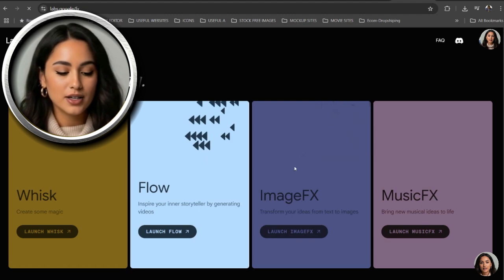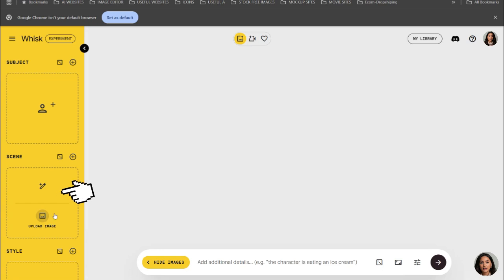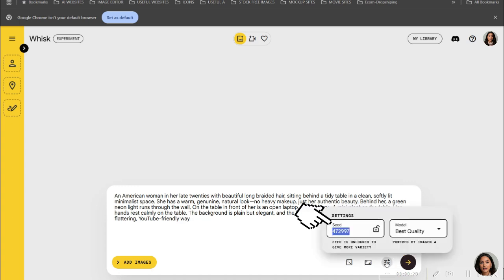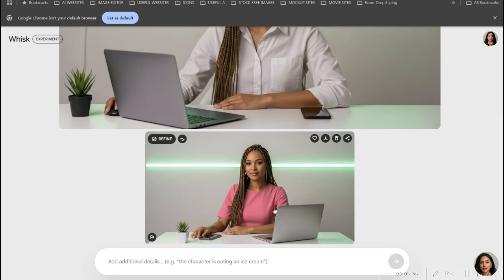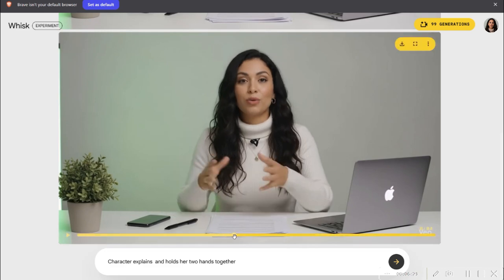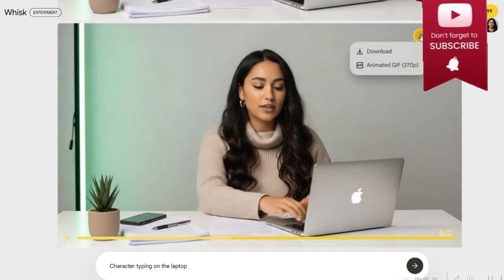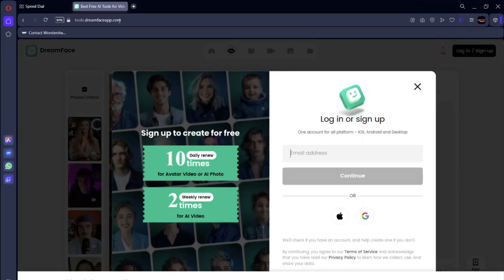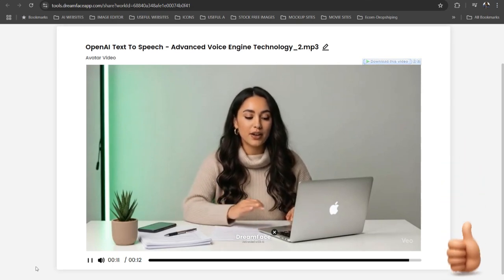Copy This Ai Faceless YouTube Channel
Start Your Faceless Youtube Channel with Ai Avatar, Create Perfect Lip Sync,

Ai Prompt used in this video - An American woman in her late twenties with beautiful short natural hair, sitting behind a tidy table in a clean, softly lit minimalist space. She has a warm, genuine, natural look—no heavy makeup, just her authentic beauty. Behind her, a green neon light runs through the wall, On the table in front of her is an open laptop, and a phone. A mini plant on the table, Her hands rest calmly on the table. The background is plain but elegant, and the lighting highlights her natural features in a flattering, YouTube-friendly way.